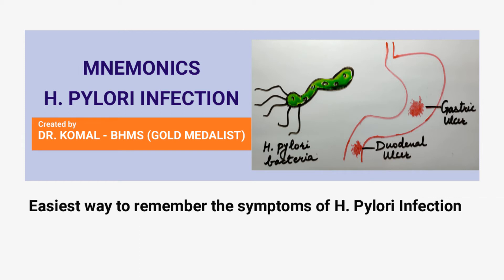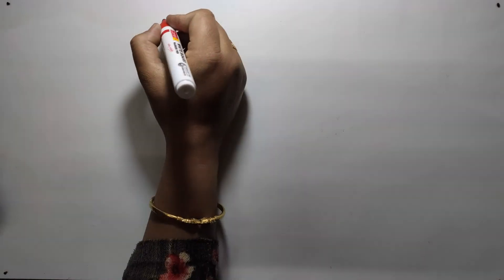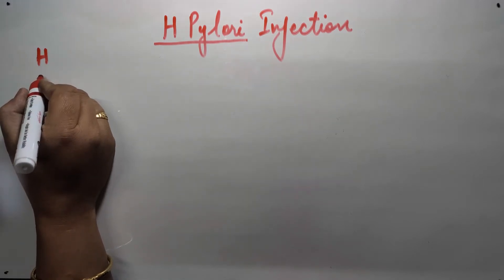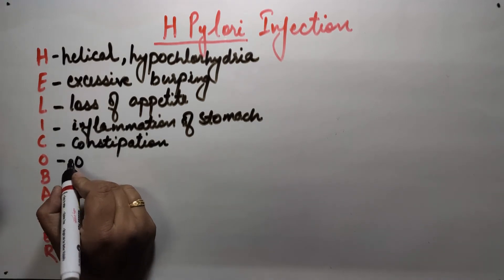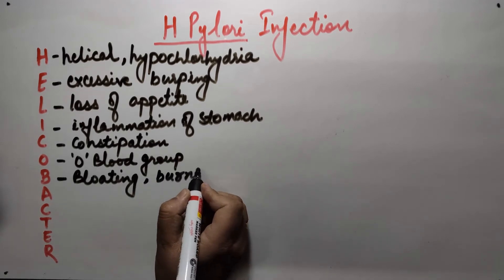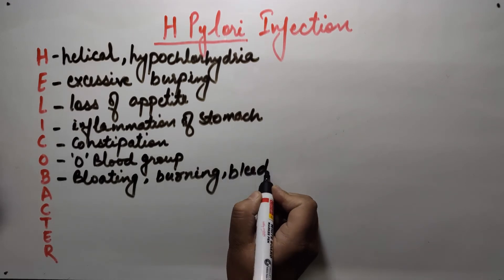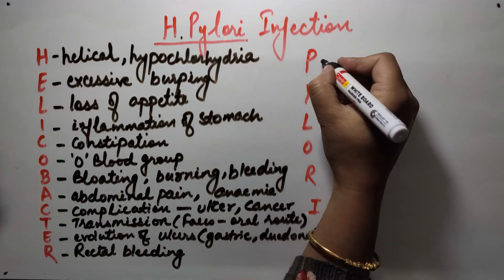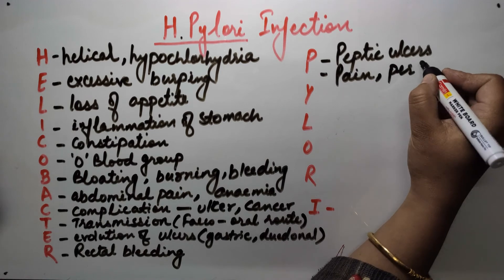Easiest Medical Mnemonic - H. Pylori Symptoms!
Easiest Medical Mnemonic - H. Pylori Symptoms are not easy to remember. To memorize all the helicobacter pylori (H. Pylori) symptoms, it can take so much of your time. Even after doing so, there is always a chance that you can easily forget one or more H. Pylori symptoms.

I can tell you this from my own academic experience that during my examination, this strategy has been a blessing for me which has helped me stand first in position and become a Gold Medalist in the university.

Through my channel on Youtube I will be sharing medical lectures on various important topics and mnemonics for medical students. I will be sharing my personal learning strategies and experiences which has helped me gain a great success in my career.

Check the Playlist on various Medical topics here :

1) Easiest Medical Mnemonic - Tetralogy of Fallot Symptoms!